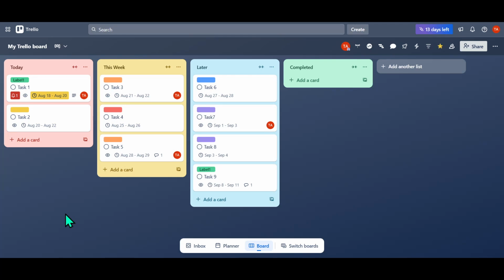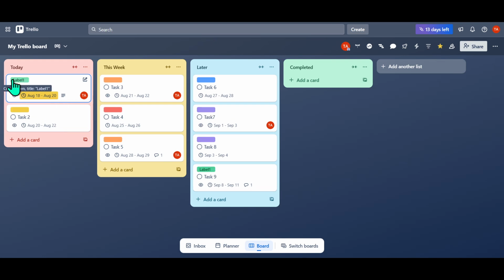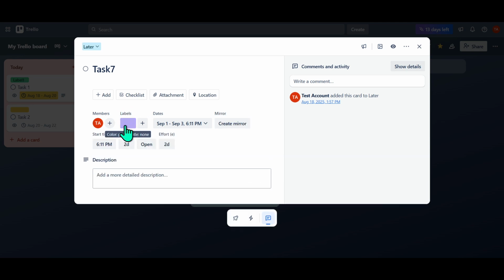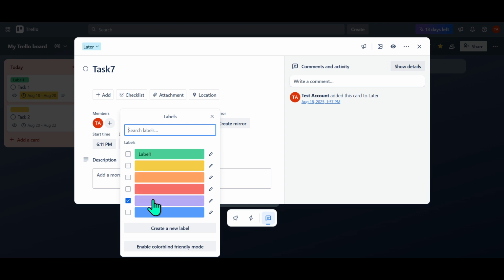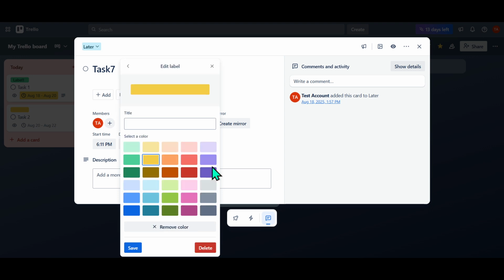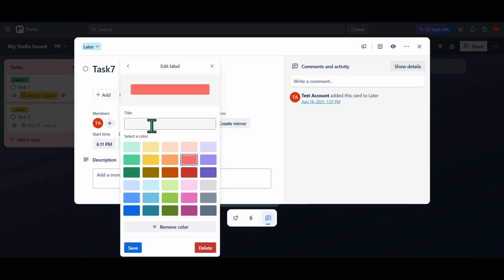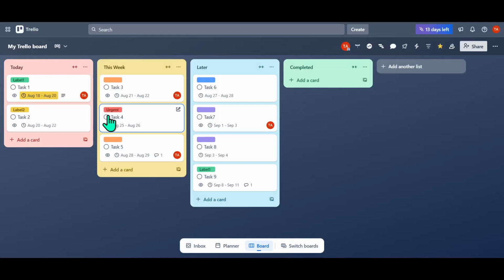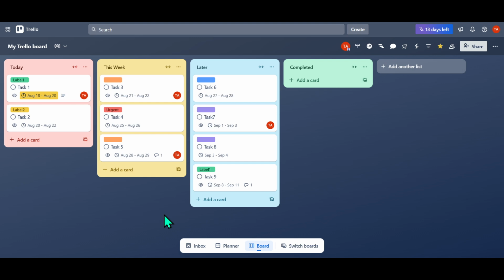Trello: How to Add Label Names (2025 Task Management & Productivity Tutorial)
Learn how to add label names in Trello to make color-coded tags more descriptive, improve task clarity, and organize projects better.

how to add label names in trello, trello label naming tutorial, trello productivity tips, trello beginner guide, trello workflow optimization, trello project management tutorial, trello edit labels with names, trello efficiency tips, trello descriptive labels setup, trello board label customization, trello organize tasks with labels, trello label editing guide, trello workspace organization, trello card labeling tutorial, trello improve clarity with labels, trello tag management tips